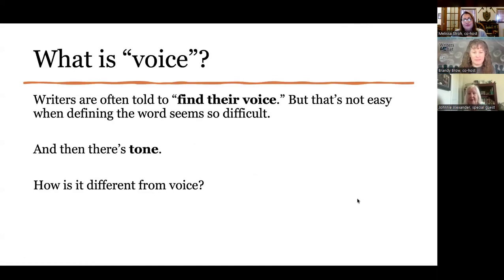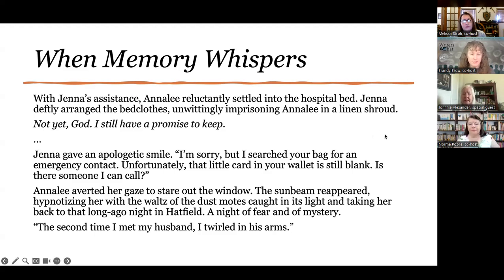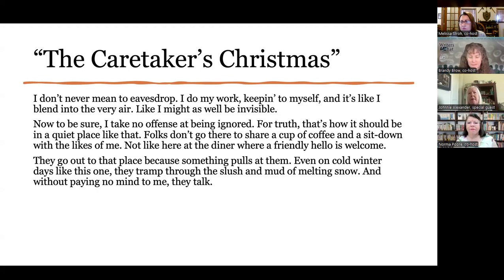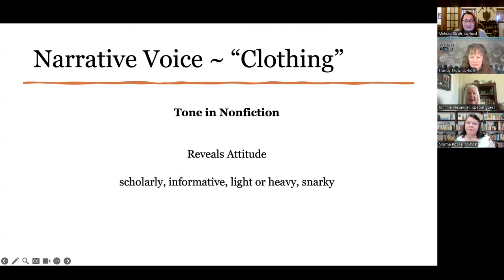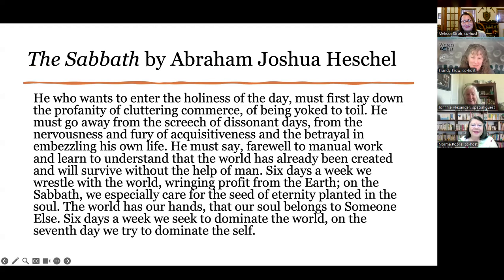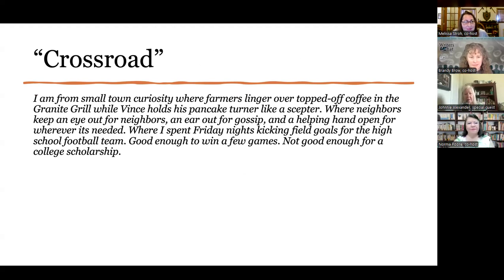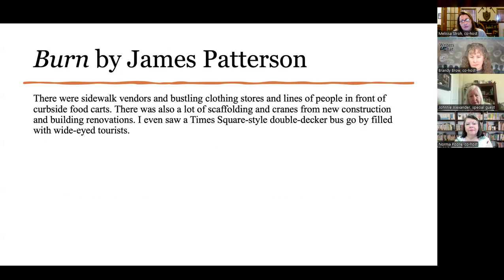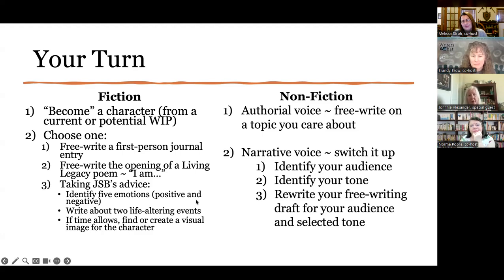Writers Chat ~ Voice vs. Tone: Discover the Difference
Writers are often told to “find their voice.” But that’s not easy when almost every book defines the word differently. And then there’s tone. How is it different from voice?

In this session of Writers Chat, award-winning author and former co-host/creator of Writers Chat, Johnnie Alexander, explores the differences between narrative and authorial voice; why some writers have a strong, recognizable voice while others adapt to the needs of each story; and the elements that shape both voice and tone. Most importantly, she examines how voice and tone work across genres through practical examples.

About Our Guest ~ Johnnie Alexander, author of over forty works of fiction, writes award-winning stories of enduring love and quiet courage. Her historical and contemporary novels weave together unforgettable romance, compelling characters, and a touch of mystery.

A sometime hermit and occasional vagabond who most often kicks off her shoes in Florida, Johnnie cherishes cozy family times and enjoys long road trips. Readers are invited to discover glimpses of grace and timeless truth in her stories.